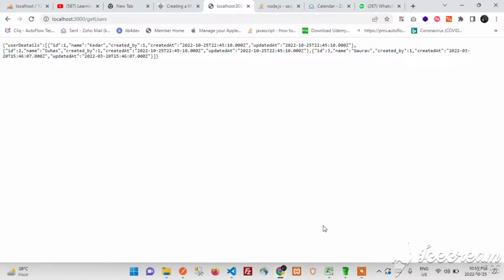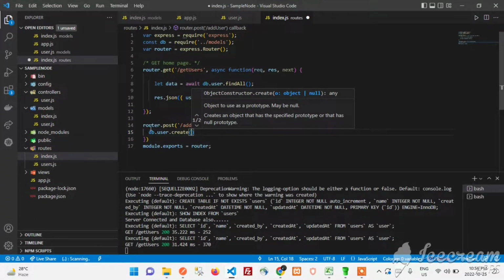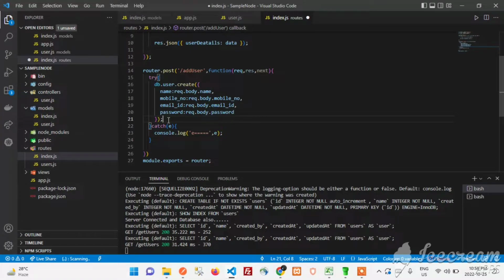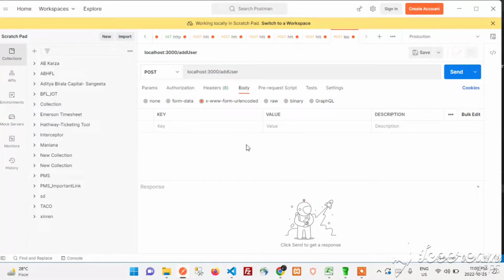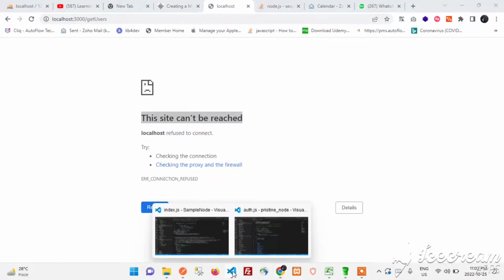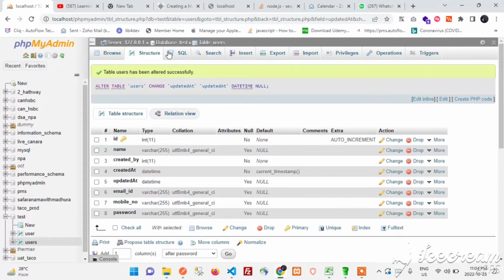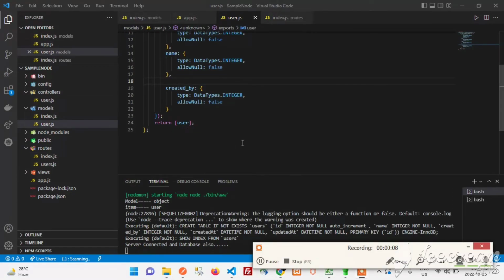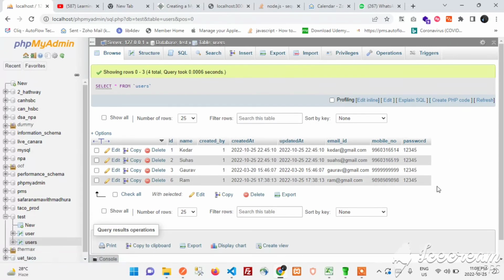Basic Nodejs | Insert data API in Nodejs using sequelize | Part 2